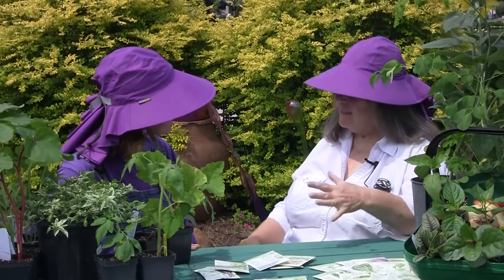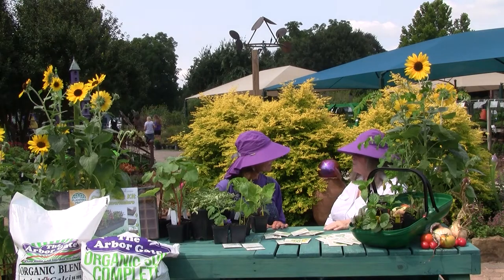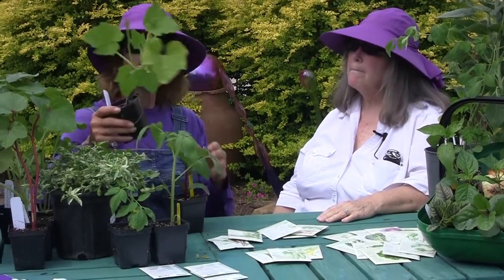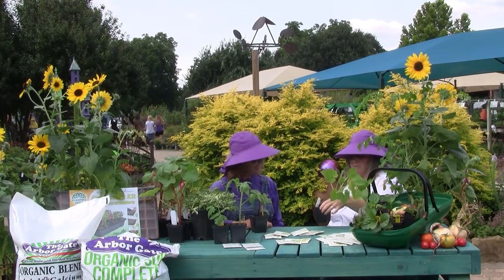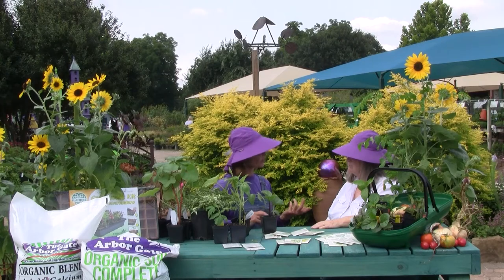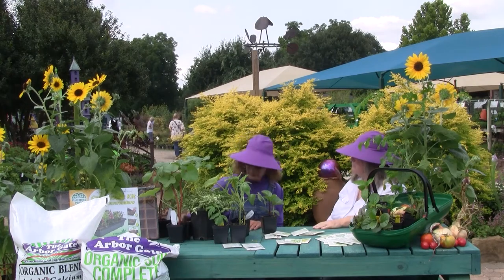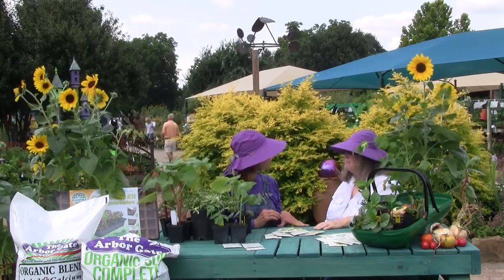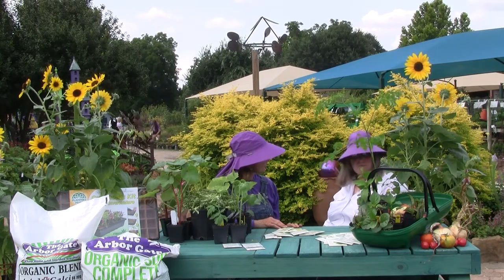Summer Vegetable Gardening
Beverly Welch is joined by Angela Chandler from The Garden Academy. Bev and Angela talk about the best Summer vegetable options for your garden!

- [Beverly] Hi, I'm Beverly Welch
here at The Arbor Gate
with Angela Chandler from
the Garden Academy.
- [Angela] Hi, Beverly.
- How are you?
- I'm doing great.
- Well, you know, Angela, it's the end
of summer and our spring garden is done.
- It's done.
- We've harvested it, we canned,
we froze, and it's time to think
about the season ahead.
And yes, it's not too late to replant
a lot of these summer veggies, right?
- It's really not. You know, when
it gets hot, people kind of think,
you know, "Oh my gosh, gardening season's
over," but there are a lot of things
in our climate that will grow all
summer long, and actually go
all the way to our first frost.
- Which can be January.
- It could be, if we have
another mild winter.
- That's right. I think the one thing
that surprises people the most,
is that they can have
a second crop of tomatoes.
- There are several things that
we plant as spring crops in
that late February, early March, that can
be planted again. One is the tomatoes.
They should be thinking about planting
peppers. Peppers will go for a long ways,
too. Eggplant can go in, again, and even
a fall planting of summer squash.
- Oh, absolutely. Now, you went in
the herb house and picked this one
out for a particular reason.
- I did. You know, a lot
of us direct seed squash,
but one advantage to buying a squash
seedling like this is that this stem is
stiff enough that I can take a strip of
just aluminum foil, or even newspaper, and
I can loosely wrap it around this stem,
and that will discourage the squash vine
borer that gives us so much
trouble in our area.
- That's great to know.
Another thing, you know, we're always
anxious in the summer about
our green leafy vegetables,
because we're fairly limited,
but this is a real winner.
- It is. The Malabar spinach, or
Basella rubra, one, it's very pretty.
- It's gorgeous.
- It's a vining plant, it sends
out that tall tendril, that's just
looking for something to climb.
It has these little buds of little pink
flowers on it. And it is a summer spinach
substitute, is the best way to say.
- And it is a re-seeder, so...
- It is.
- So once you get it
established in your garden,
you will get it back year
after year, oftentimes.